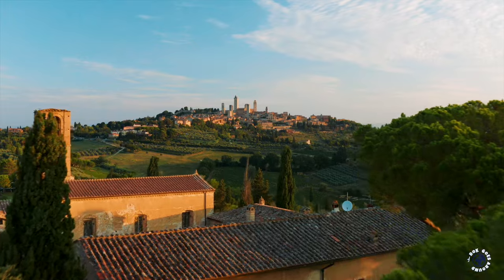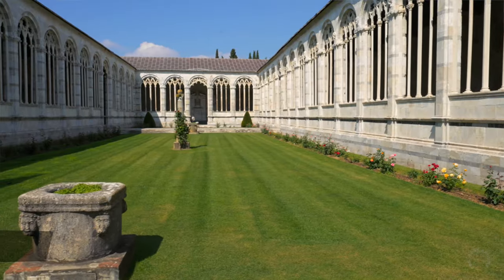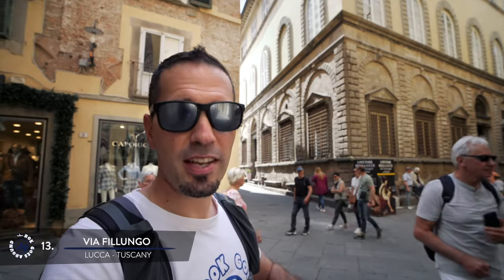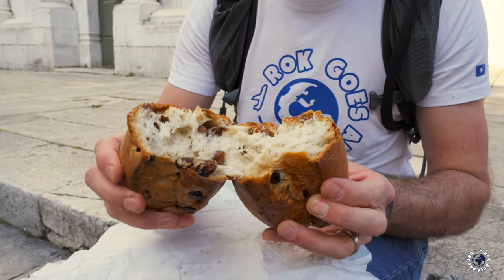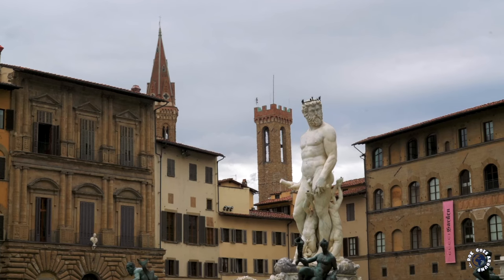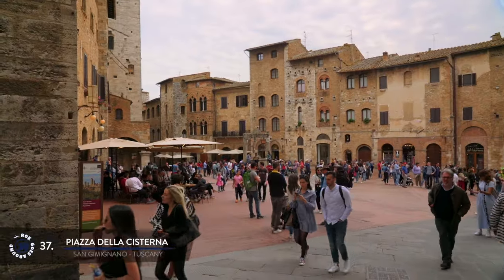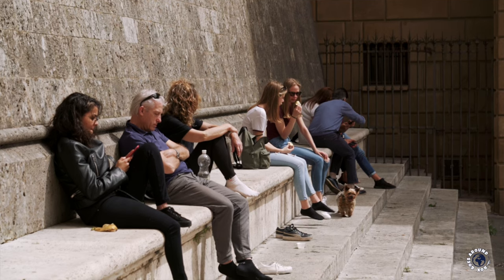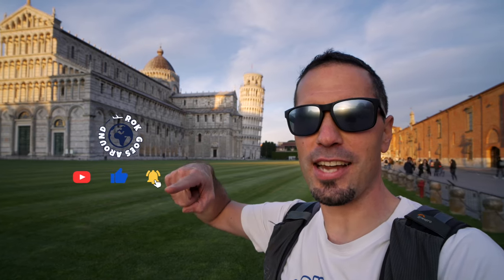Ultimate TUSCANY Travel Guide - TOP 55 Things To Do!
TUSCANY: Complete Travel Guide - Discover TOP 55 Things To Do. As a tour guide I prepared the most complete Tuscany Travel Guide to show you all the best places and experiences this amazing Italian region has to offer. I will show you more than 50 top things to do in Tuscany from all the best places including Pisa, Lucca, Florence, San Gimignano, Monteriggioni, Siena and Elba island and share my favorite tips and tricks for your perfect Tuscany vacation.

Top Things To Do In Tuscany, Italy:
00:00 Intro
00:40 The Walls Of Pisa
01:33 Banks of Arno River
02:18 Piazza dei Cavalieri
03:25 Shopping Streets
04:25 Santa Maria della Spina
05:31 National Museum of San Matteo
06:30 Campo Santo
06:59 The Baptistery
07:44 Leaning Tower
09:30 Cathedral of Santa Maria Assunta
11:27 The Walls of Lucca
12:28 Piazza Napoleone
13:12 Via Fillungo
14:00 Torre delle ore
15:04 Torre Guingi
15:52 Puccini's birth home
16:52 San Michele in Foro
17:55 Buccellato
18:35 Piazza dell'Anfiteatro
19:35 Cathedral
22:01 Piazzale Michelangelo
22:37 Pitti Palace
23:27 Ponte Vecchio
24:14 Uffizi Gallery
25:05 Piazza Della Signoria
26:08 Academia
26:30 Mercato Centrale
26:48 Streets & Shops
27:08 Baptistery
27:34 Duomo
29:01 Rocca of Montestaffoli
29:28 San Gimignano 1300
30:06 Casa Campatelli
30:33 Safron
31:13 City Walls and Gates
31:33 Sant’Agostino
32:06 Piazza Della Cisterna
32:33 Gelato
33:36 Santa Maria Assunta
34:16 Palazzo del Pópolo & Torre Grossa
35:10 Monteriggioni
36:24 Fortezza Medicea
36:46 Piazza Salimbeni
37:15 Church of San Domenico
37:45 Piazza del Campo
38:35 Palazzo Pubblico
39:07 Torre del Mangia
39:51 Baptistery di San Giovanni
40:48 Cathedral of Santa Maria Assunta
41:25 Biblioteca Piccolomini
41:56 Panforte
42:19 Cantucci
42:30 Ricciarelli
42:54 Elba Island
43:51 Napoleon’s Residence

PISA - Rok Goes Around List of Experiences & Tickets

SAN GIMIGNANO - Rok Goes Around List of Experiences & Tickets

If you have any questions about Tuscany, leave them in the comment section. Also share your thoughts, your ideas and your experience about Tuscany.